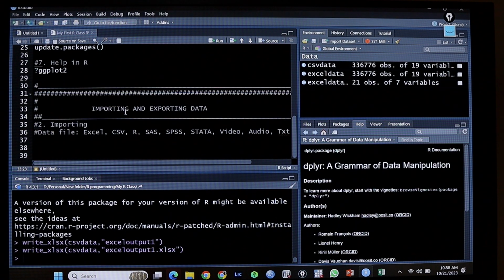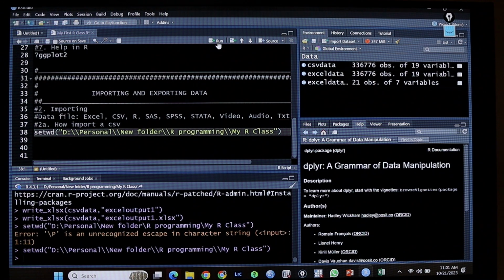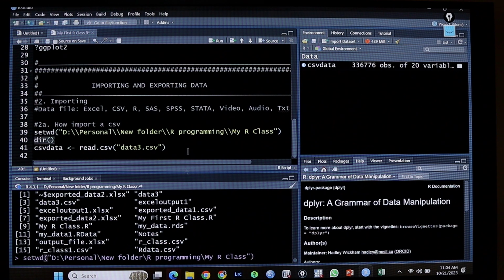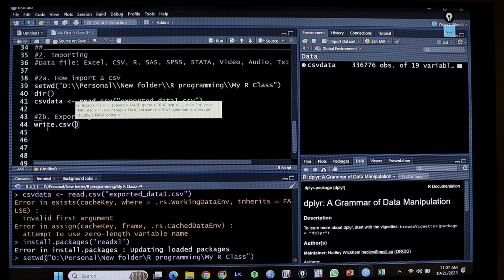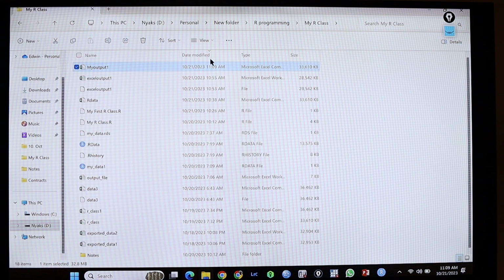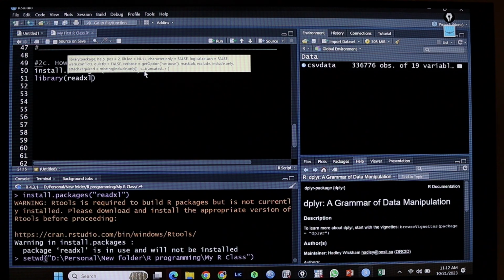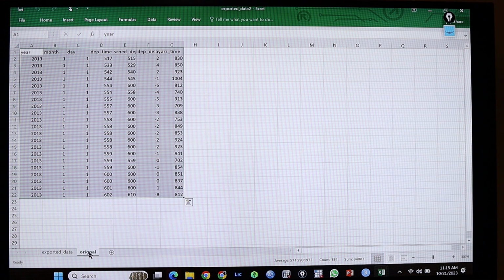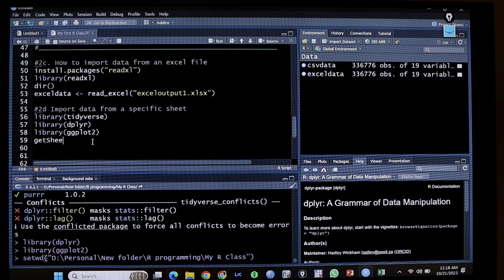3 Intro to R Video 3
Course Description:
This course is designed to provide participants with a fundamental understanding of the R programming language and its application in data analysis and visualization. Participants will learn the basics of R syntax, data manipulation, data visualization, basic statistical analysis, and report generation (R Markdown) using R.